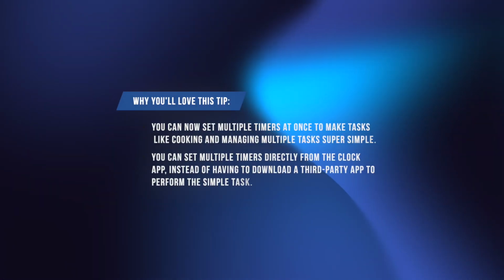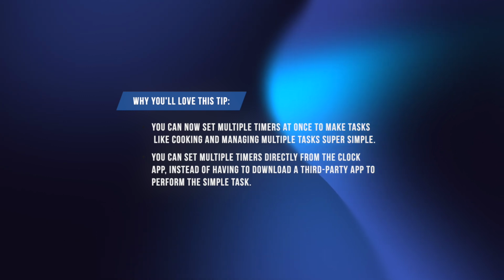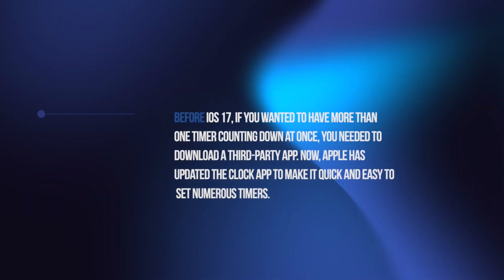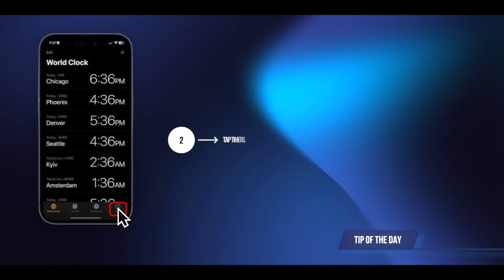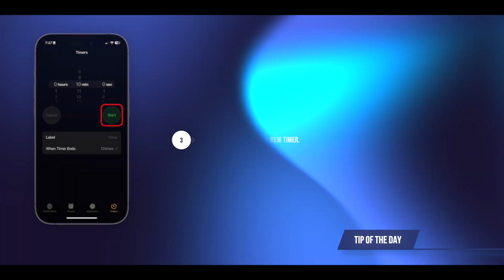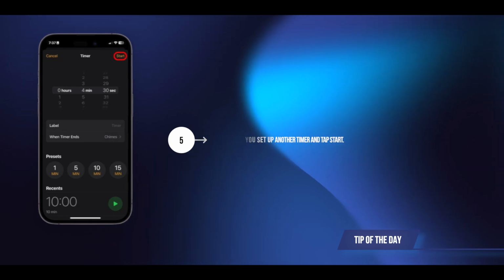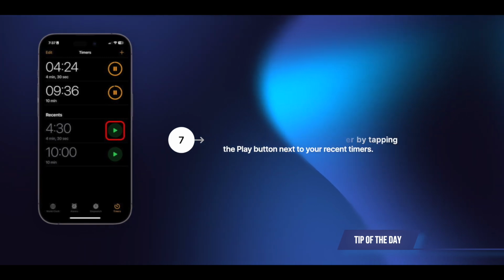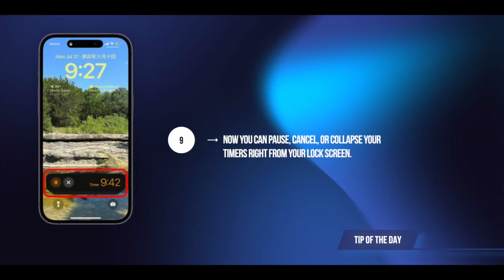⌛A Step-by-Step Guide to Setting MultipleTimers on Your iPhone ( ios17 )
How to Set Multiple Timers on iPhone (iOS 17)
With the iOS 17, you can now set multiple timers directly in the Clock app without downloading a third-party app. Users are reporting that this feature is a game-changer for cooking, managing kids, or just general productivity. Here's how to use the new feature.

Why You'll Love This Tip:

You can now set multiple timers at once to make tasks like cooking and managing multiple tasks super simple.
You can set multiple timers directly from the Clock app, instead of having to download a third-party app to perform the simple task.

You must have updated to iOS 17 in order to use this tip. The following models are compatible with iOS 17:

iPhone 14, 14+, Pro, Pro Max
iPhone 13, 13 mini, Pro, Pro Max
iPhone 12, 12 mini, Pro, Pro Max
iPhone 11, Pro, Pro Max
iPhone XS, XS Max
iPhone XR
iPhone SE (2nd generation or later)